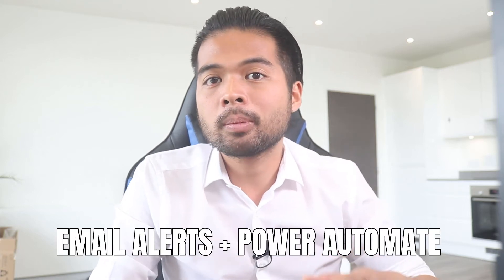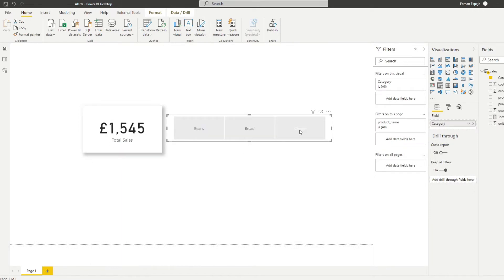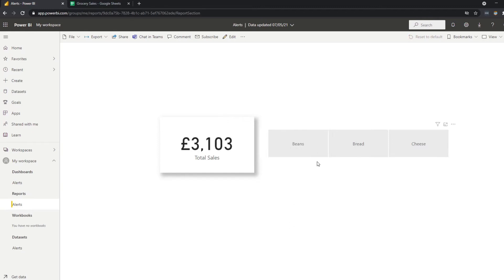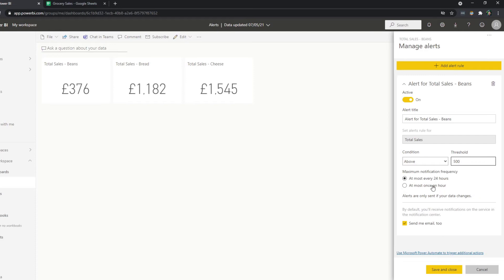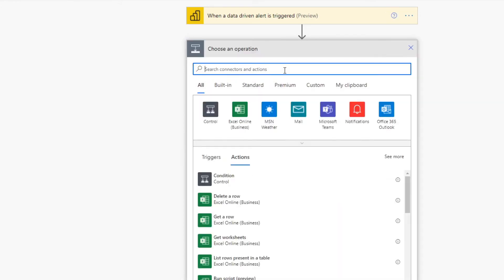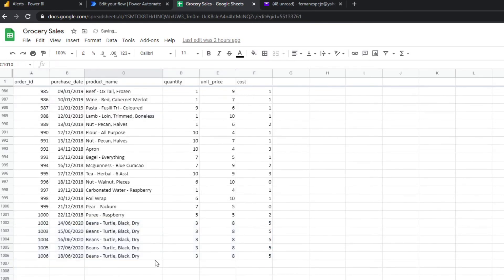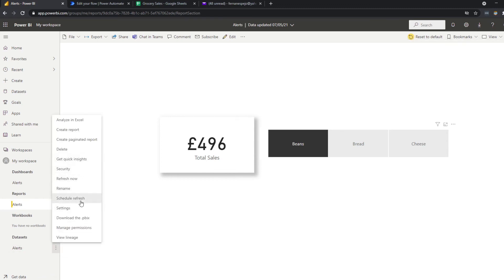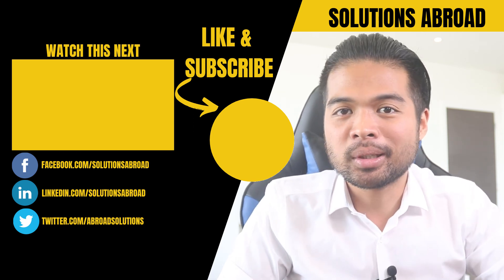Setup Data Alerts via Email using Power BI & Power Automate // Beginners Guide to Power BI in 2021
Learn how to set up your own alerts to monitor your data automatically in Power BI. We'll also cover how to string this up into a Power Automate flow to send alerts via email.